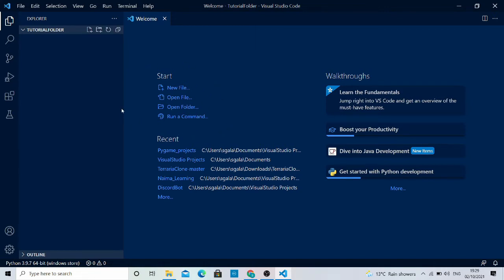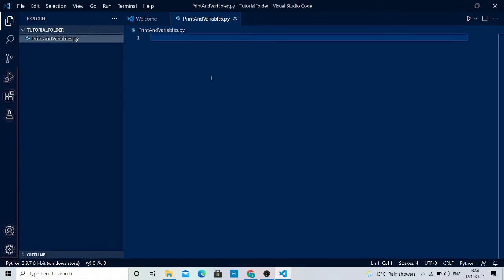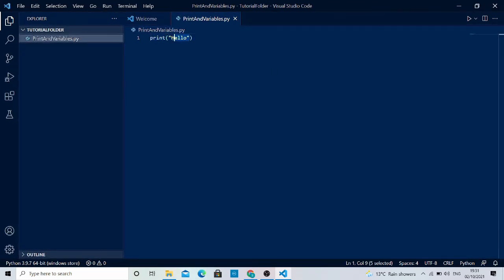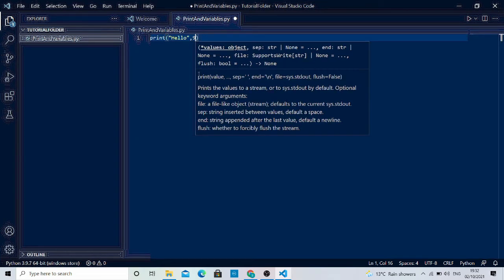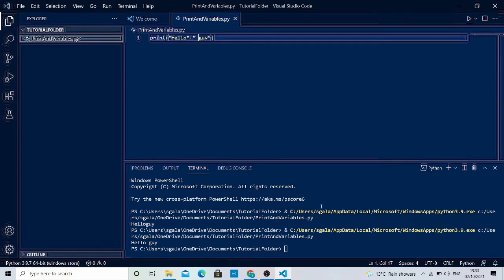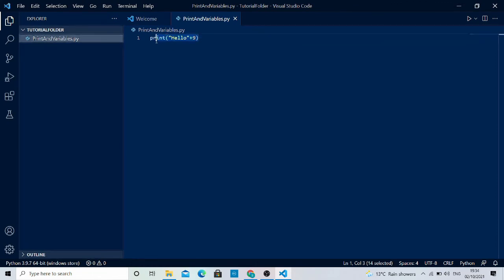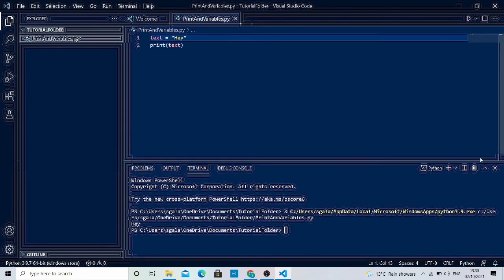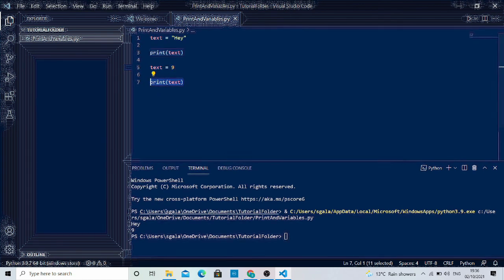Print() function and variables in Python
This is the second video in a Python tutorial series I'm making. In this video I'll teach you the basic functionality of the print function and how variables work in a basic sense. I appreciate feedback if given some